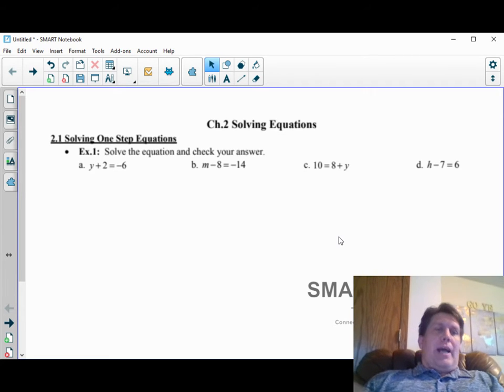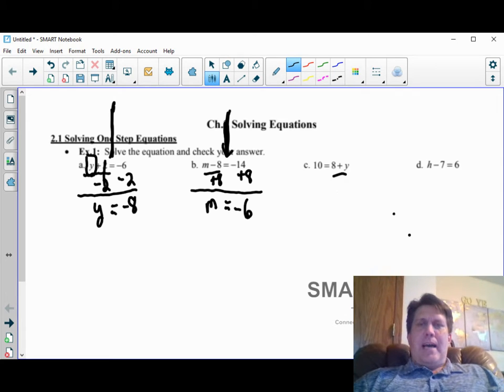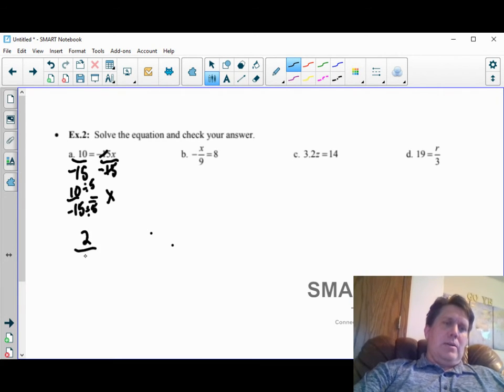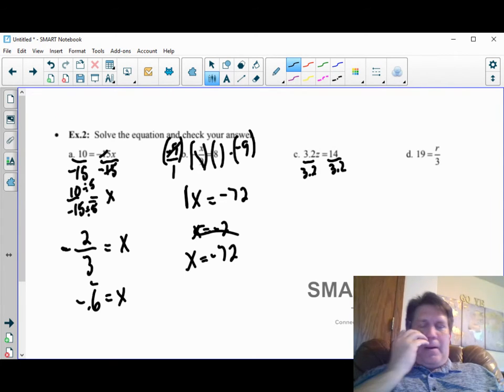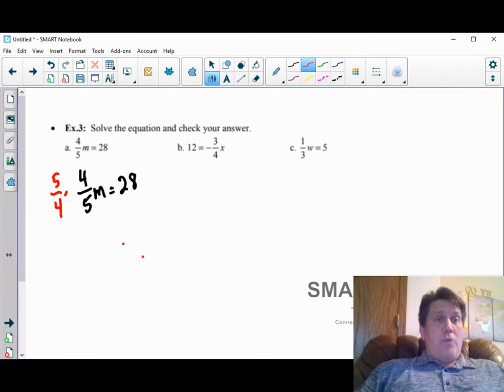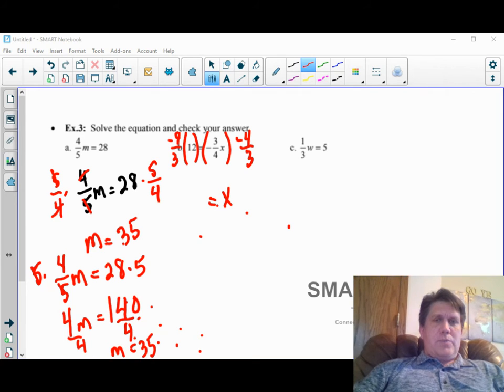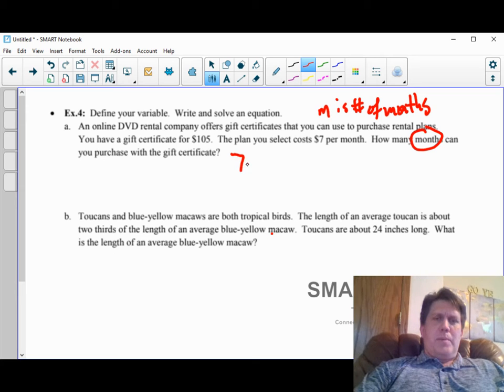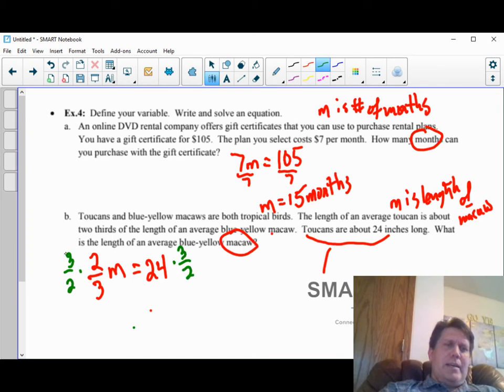2.1 Solving One Step Equations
Chapter 2 Foundations of Algebra, Solving One Step Equations